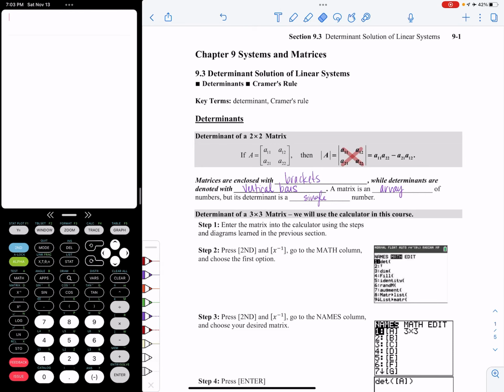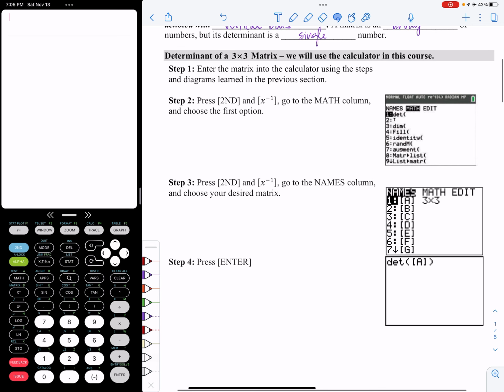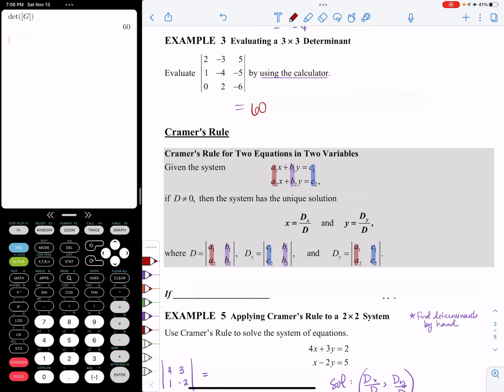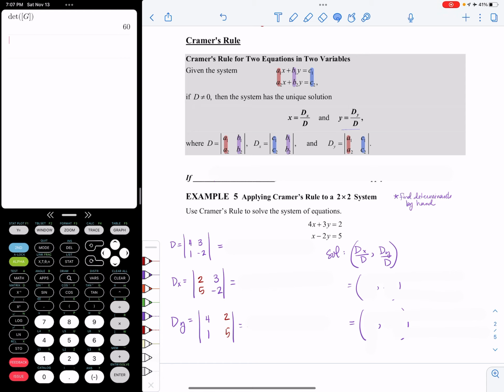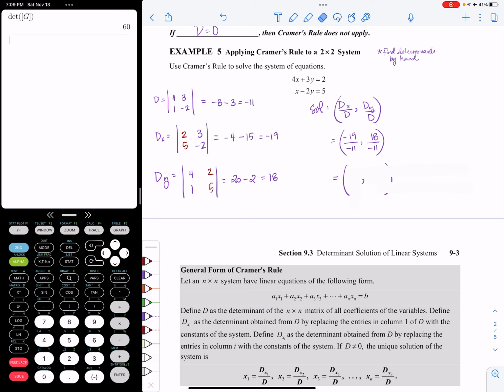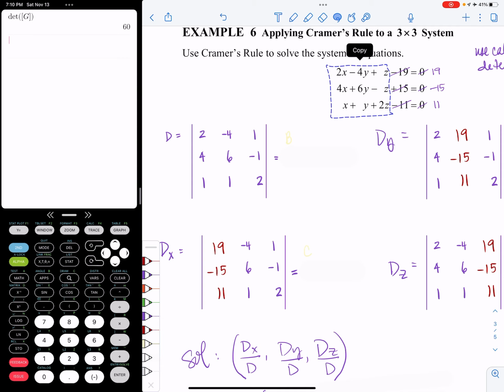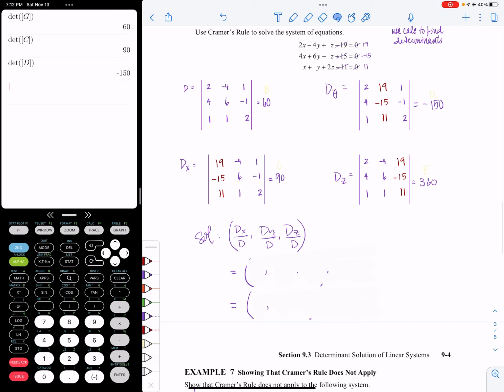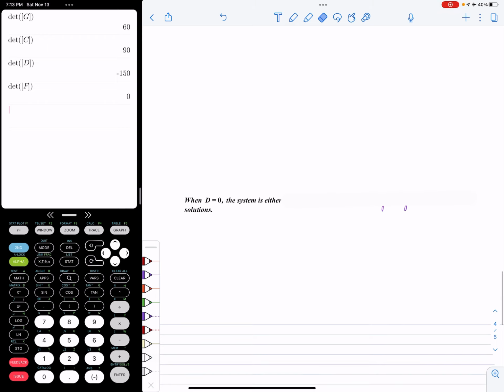Matrix Determinants and Cramer’s Rule (110.9.3)